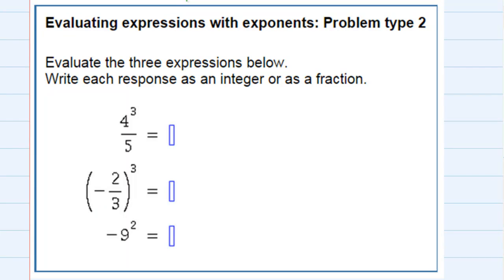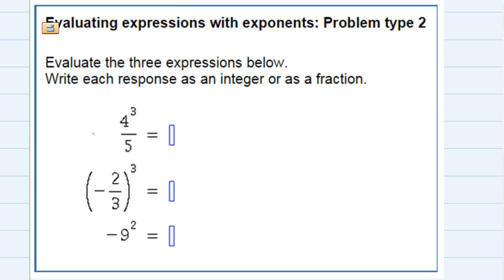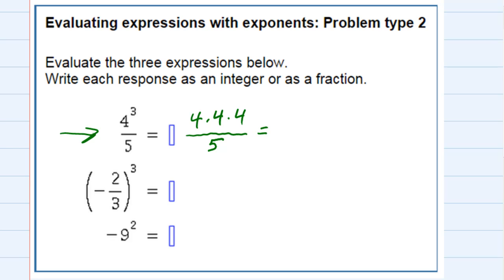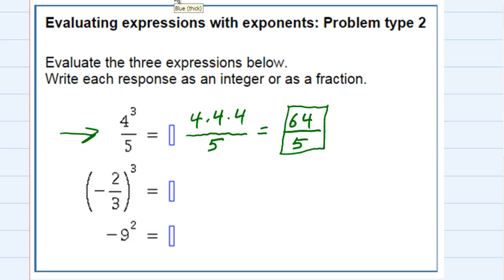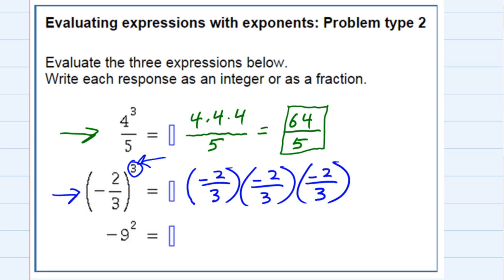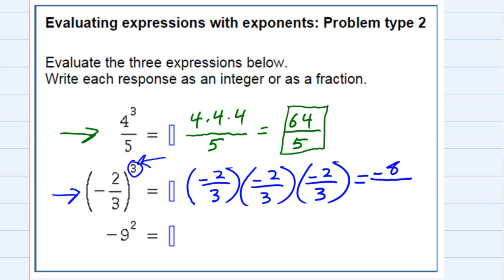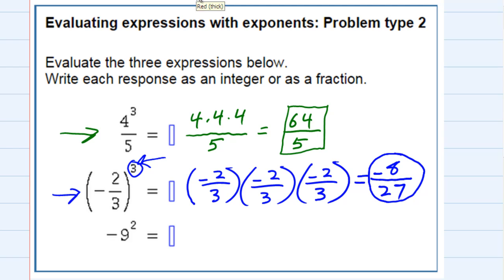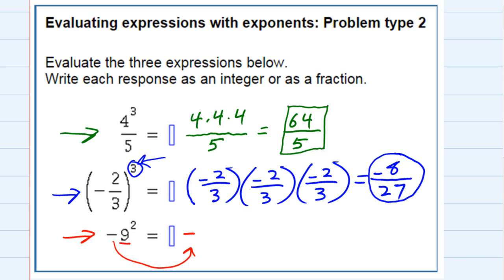Evaluating expressions with exponents Problem type 2